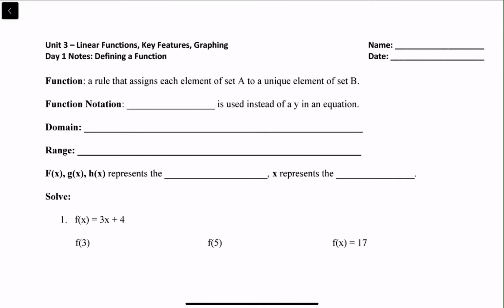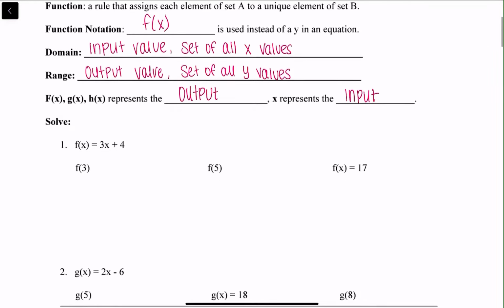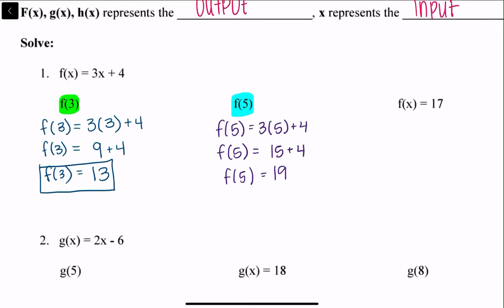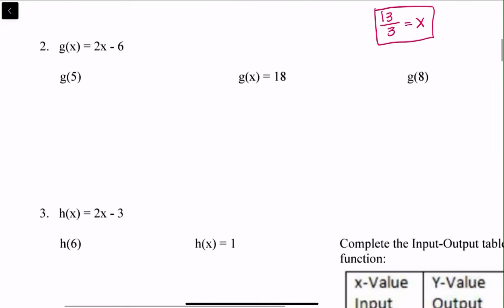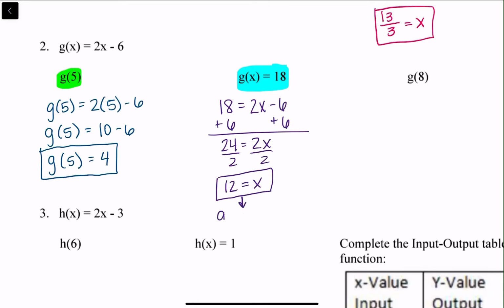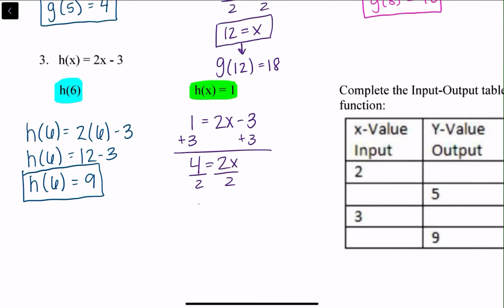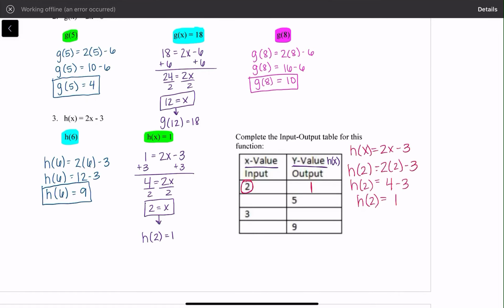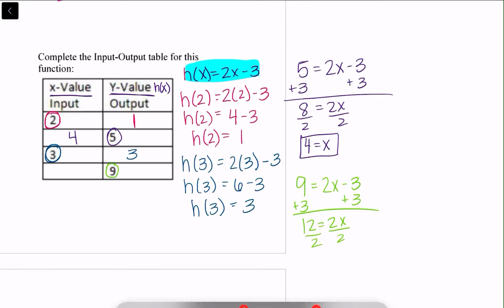Unit 2, Day 1 Notes: Part 1